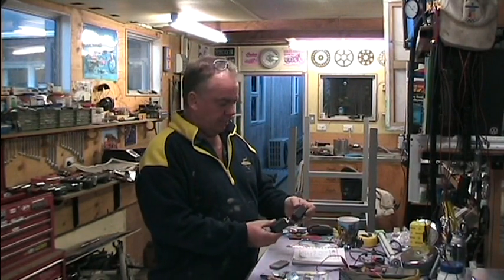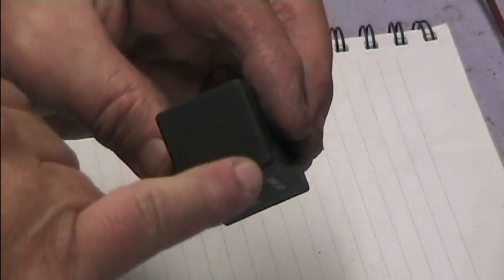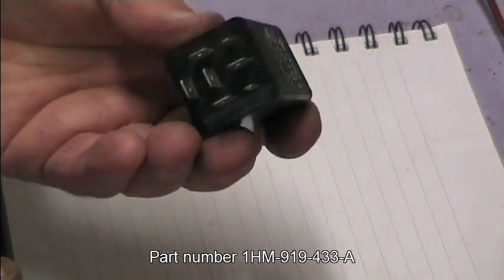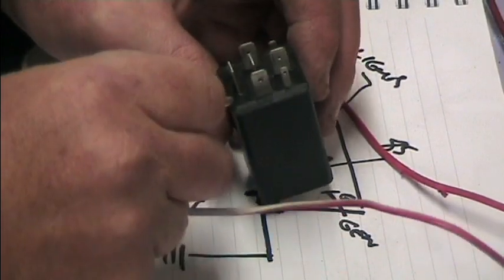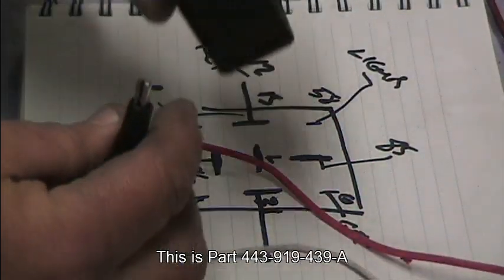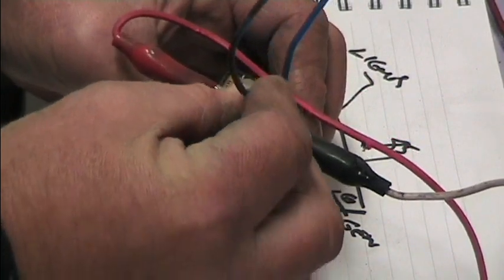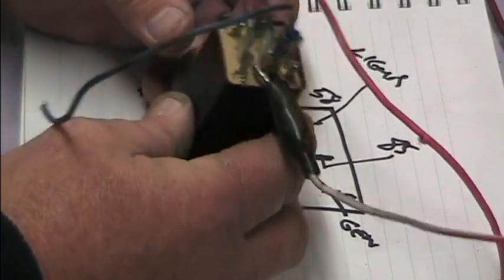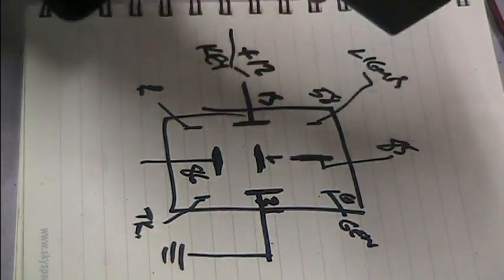Chime relay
Warning chime relay for my baja build - see thesamba.com for discussion on this topic. A look at VW/audi chime relays and how to use them in your project car.